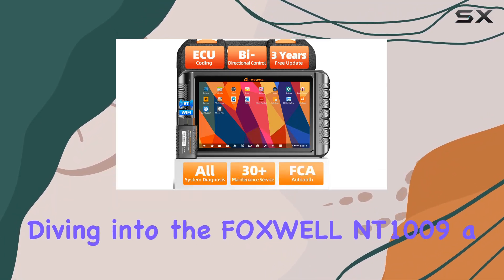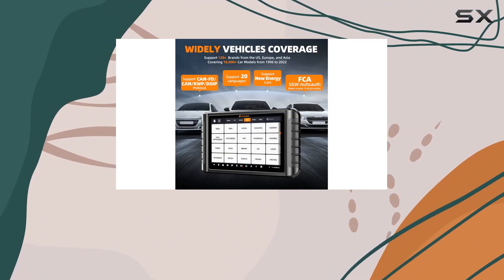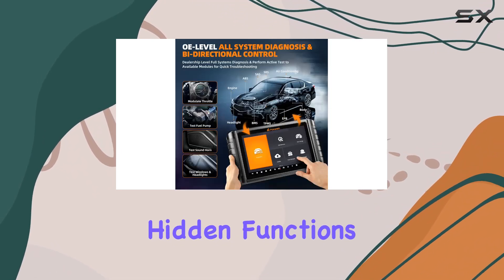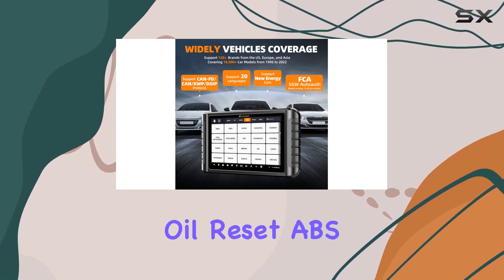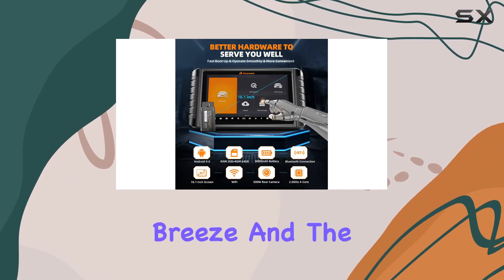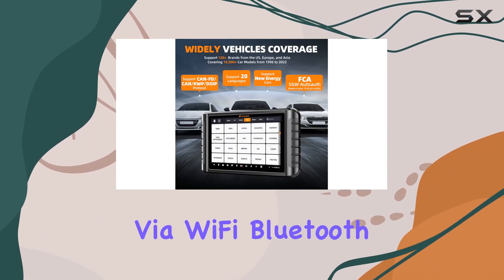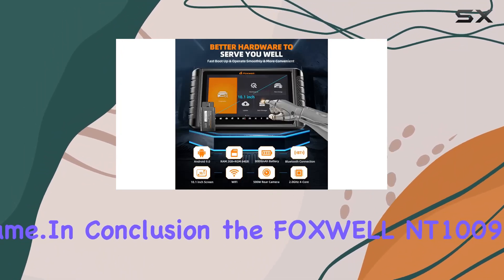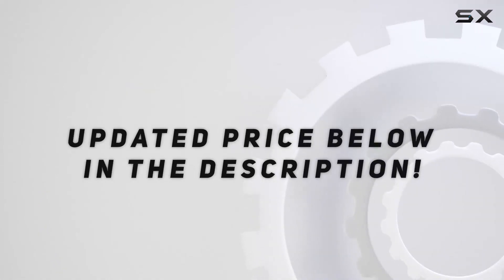Unlocking Advanced Diagnostics: FOXWELL NT1009 Bi-Directional Scan Tool Review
0:00 Intro
0:06 Review

Things that we mentioned in this video:
FOXWELL NT1009 Bluetooth Bi-Directional : B0BP6VKFKW